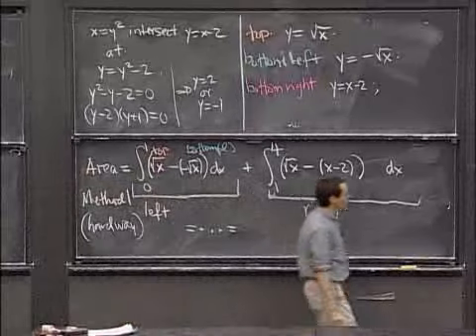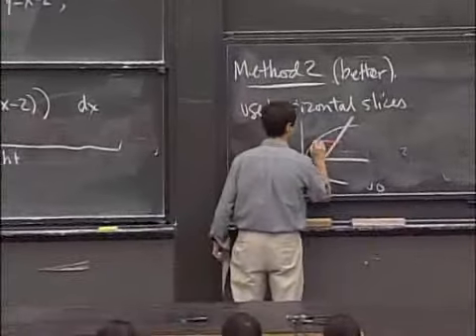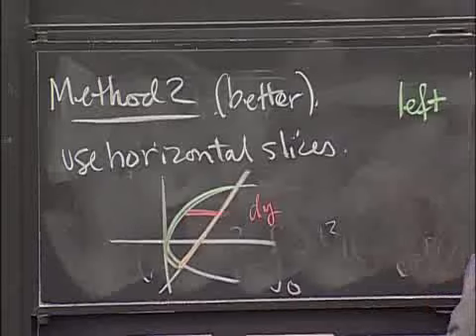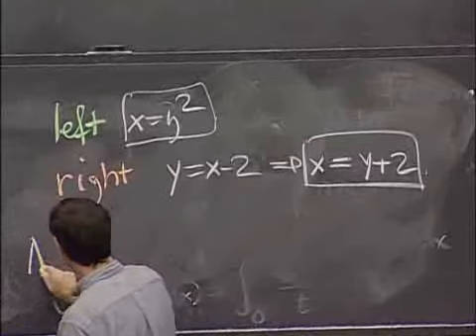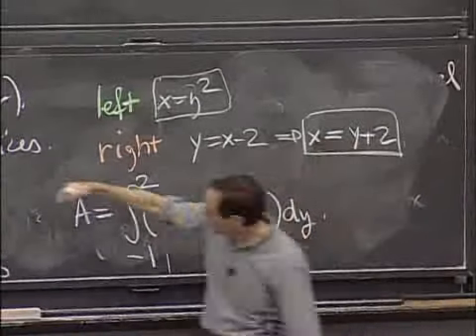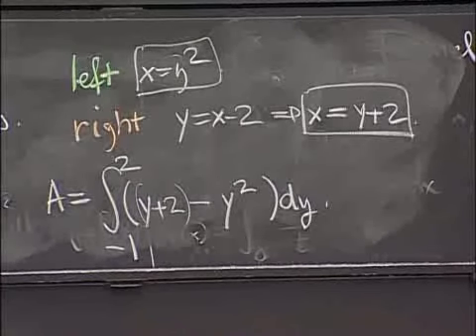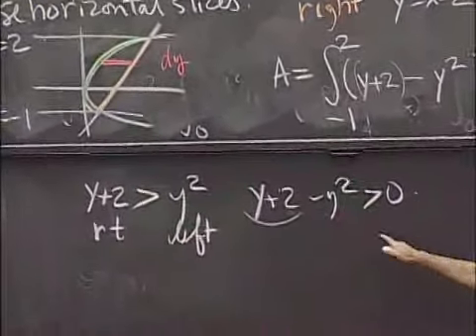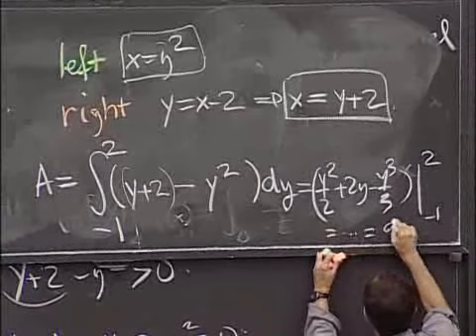Lec 21, 18 01, Single Variable Calculus, Area between curves, Part 3